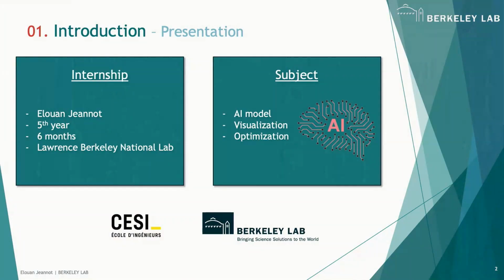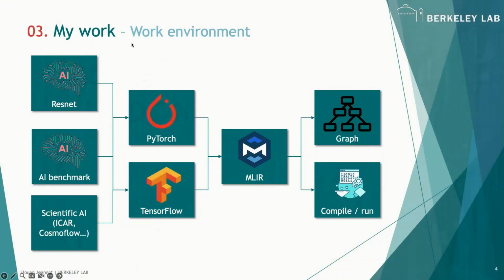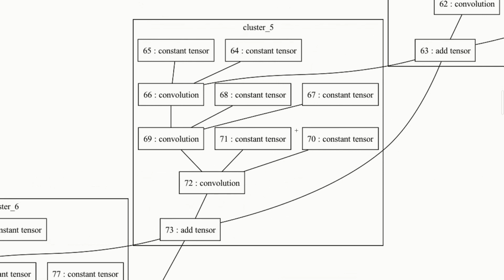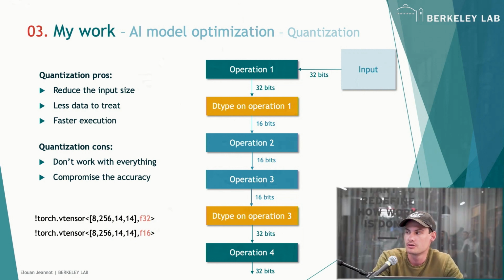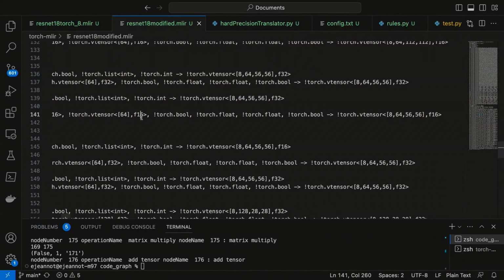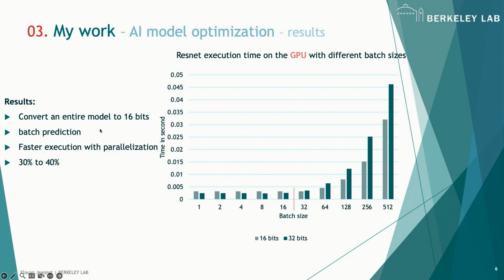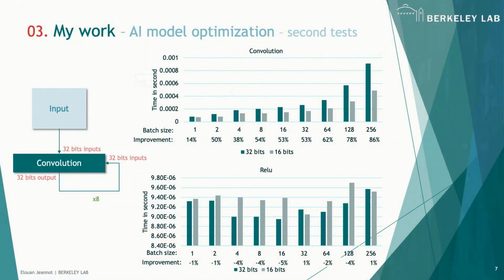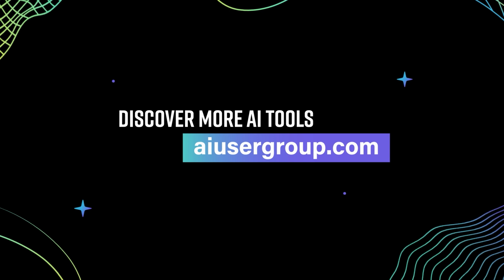AI Optimization via MLIR Modification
In this informative talk, Elouan Jeannot, a Research Student Assistant at Lawrence Berkeley Laboratory, discusses AI optimization via MLIR modification.

He highlights the growing complexity of AI models and the challenges in understanding and executing them efficiently. With a focus on visualizing and optimizing AI models, Eloan explores the use of MLIR, a low-level tool, to improve accessibility and speed. He delves into the concept of quantization to reduce input size and shares insights from a proof-of-concept study on ResNet models. Eloan also introduces a Python library for translating MLIR to a 16-bit version and shares promising results from batch predictions. The talk concludes with future plans, including recompiling MLIR on GPUs and the potential for significant improvements in optimization. Don't miss this insightful discussion on advancing the effectiveness of AI tools.